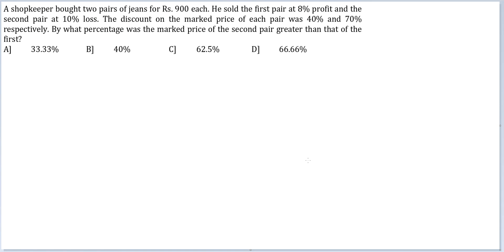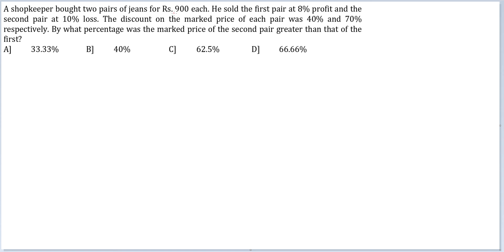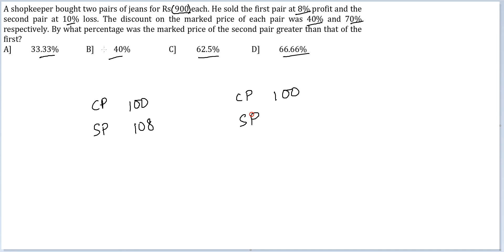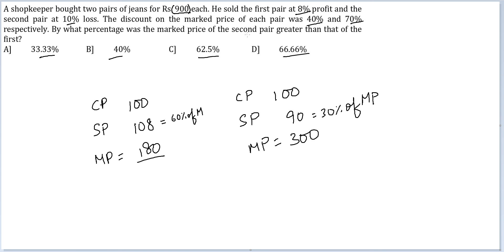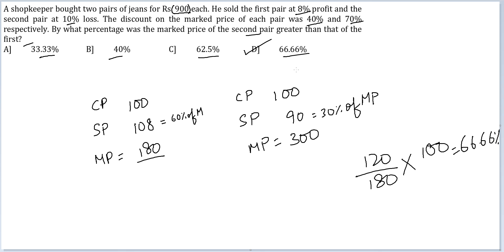Arith Practice Q16